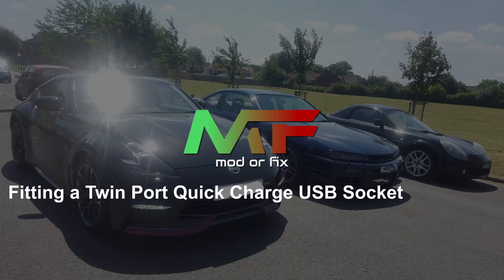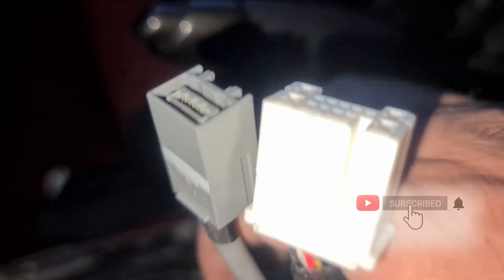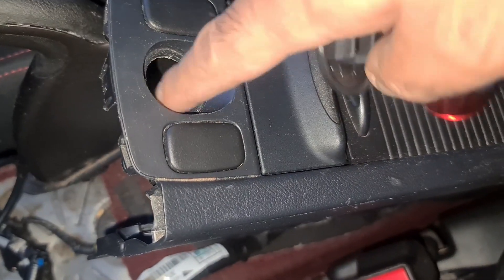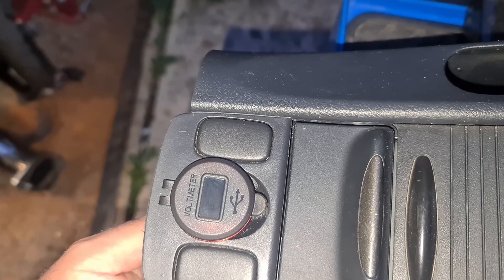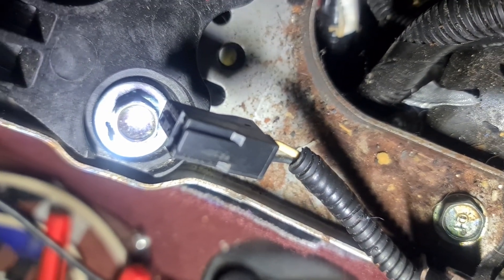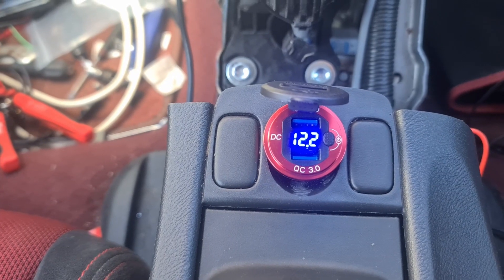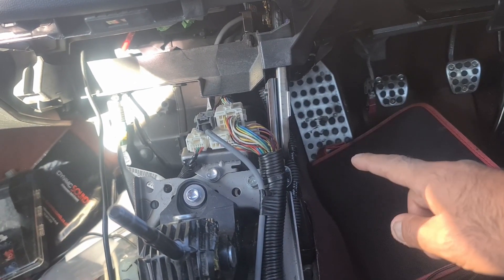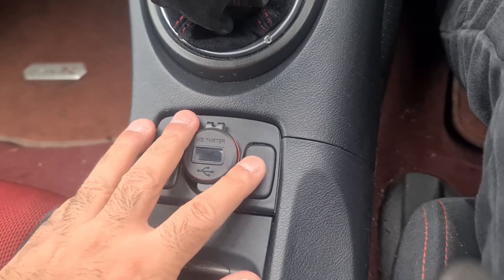Fitting a Quick Charge 12v 3.0 USB Car Charger Socket with Voltage Gauge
My car was missing the cigarette lighter socket, so what better than to upgrade to a Quick Charge 3.0 USB Car Charger Socket with a built in Voltage gauge!